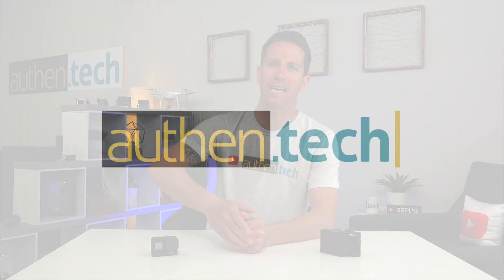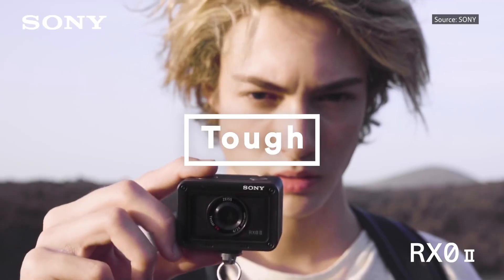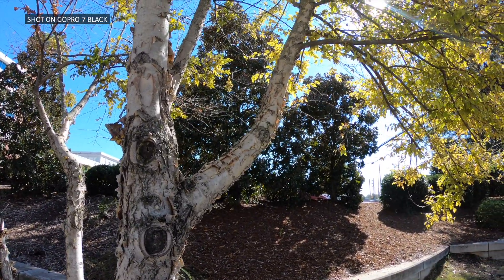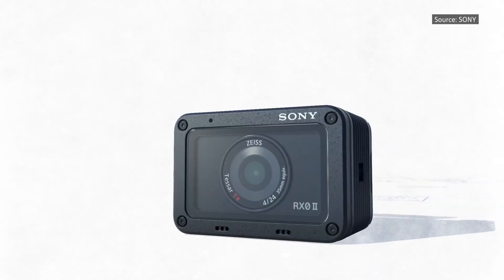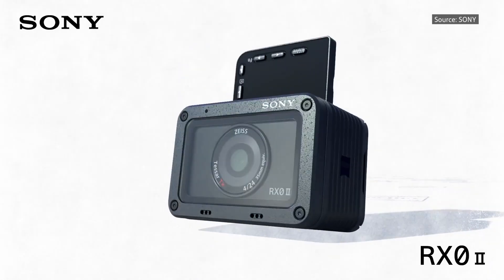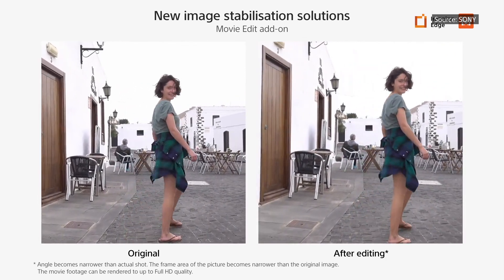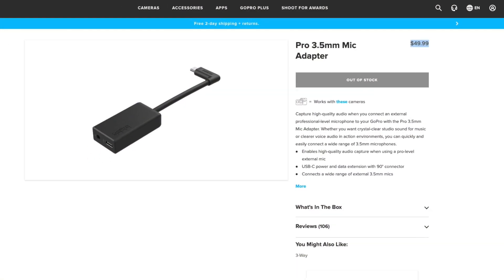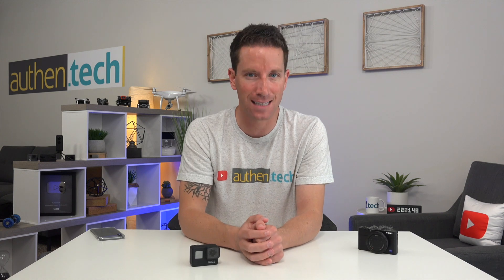GoPro 7 ($400) vs Sony RX0 II ($700)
GoPro 7 Black ➜
Sony RX0 II ➜

The Sony RX0 II was just announced, and I was intrigued how the specs and features compared to my GoPro HERO7 Black. The GoPro7 is considered an action camera (obviously ;), but the SonyRX0ii is a "premium ultra-compact tough" camera.1.0-type image sensor, waterproof, shockproof, crushproof, 4K 30fps, 180° Tilt LCD screen, and a lot more.. how does it stack up to the GoPro?!